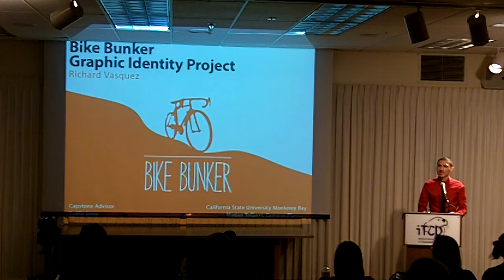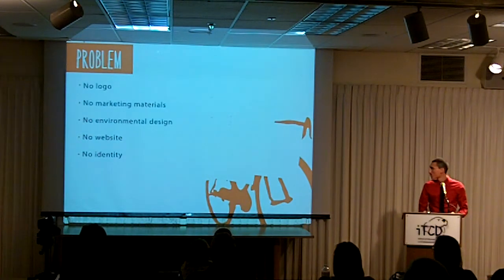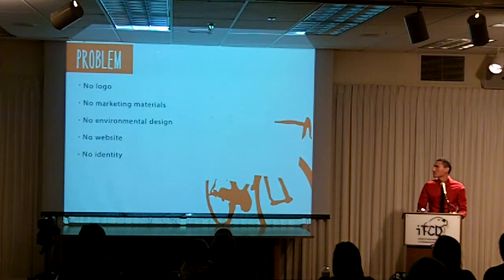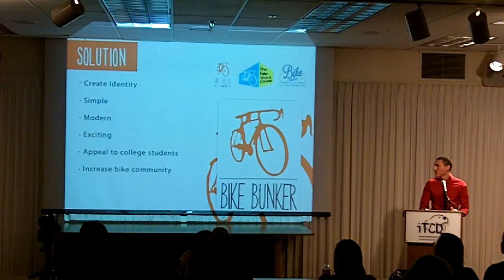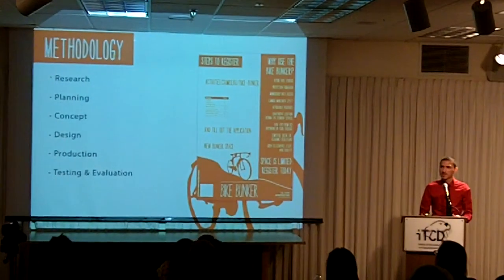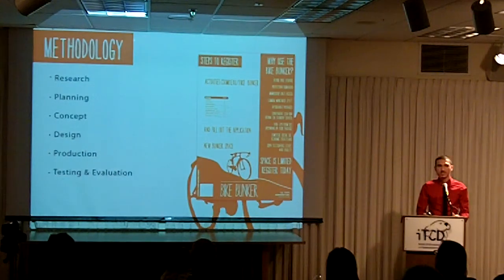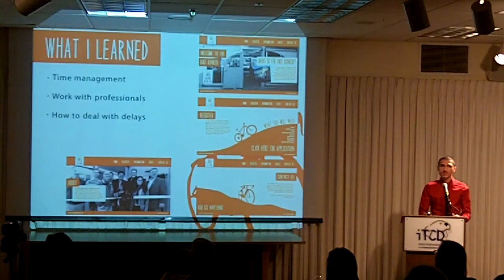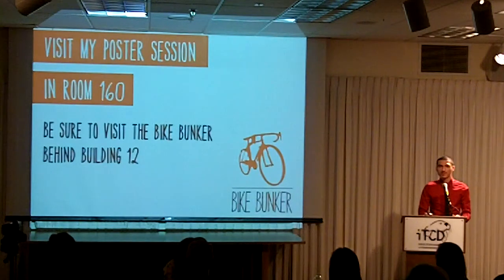Bike Bunker Graphic Identity Package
Richard Vasquez